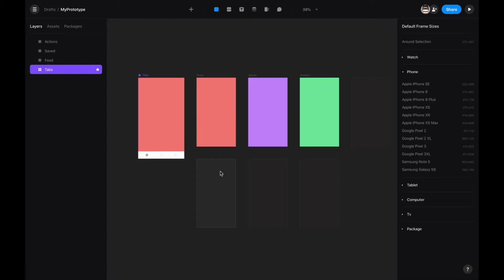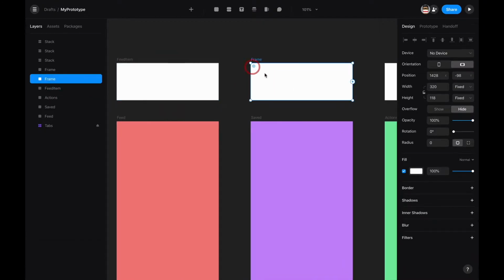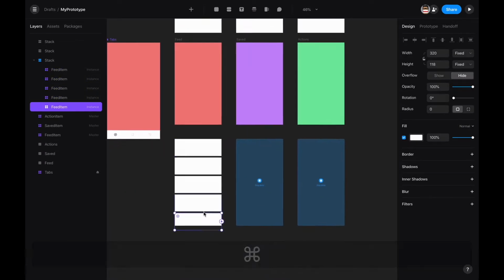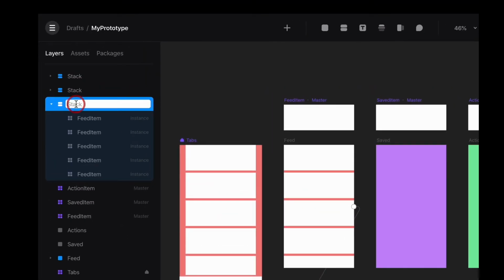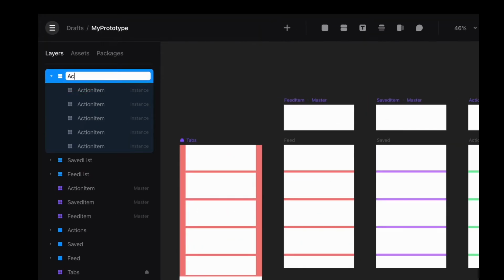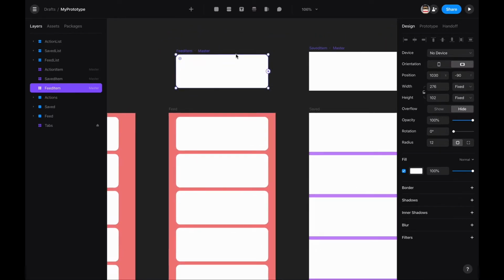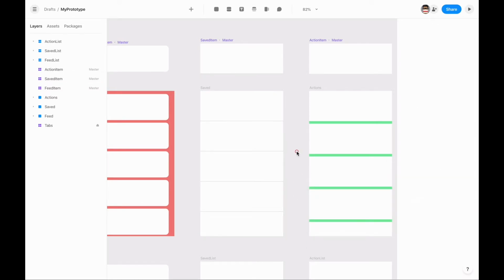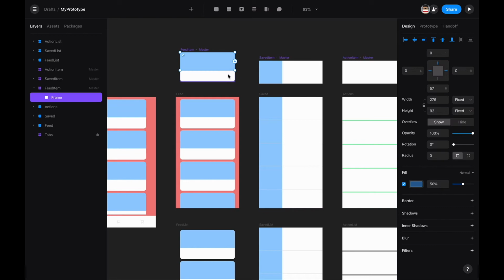Control all your Lists in Framer with Master Components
Learn how to efficiently create lists with stacks, scrolls and master components in Framer.